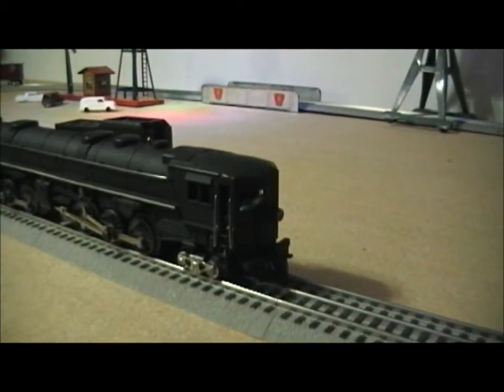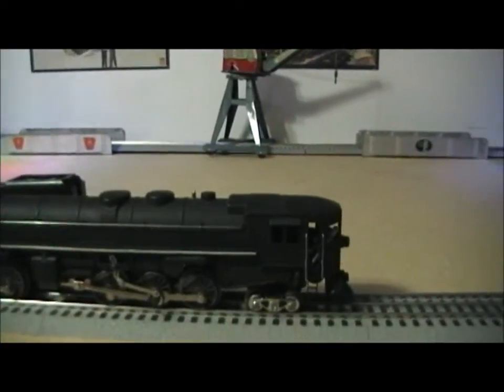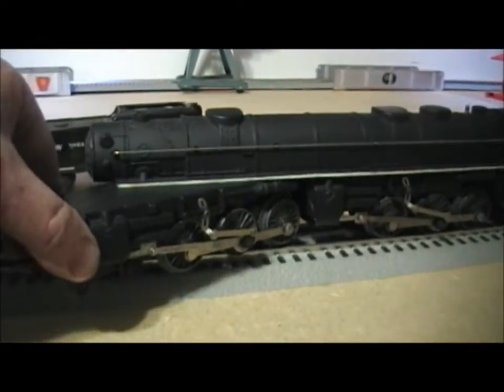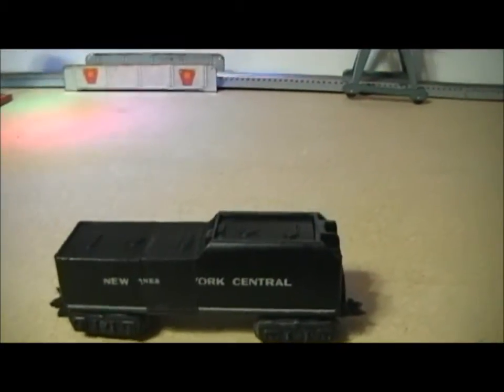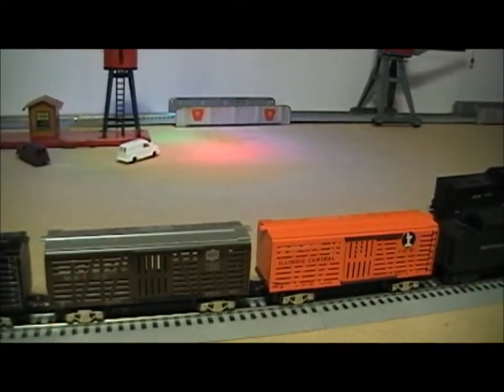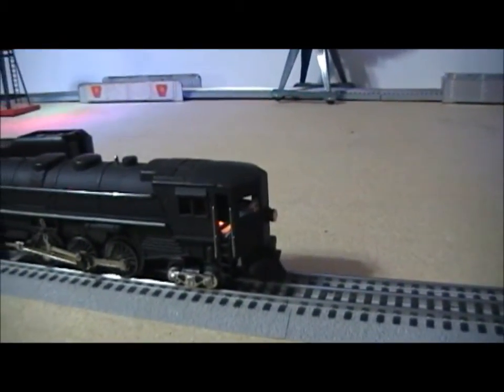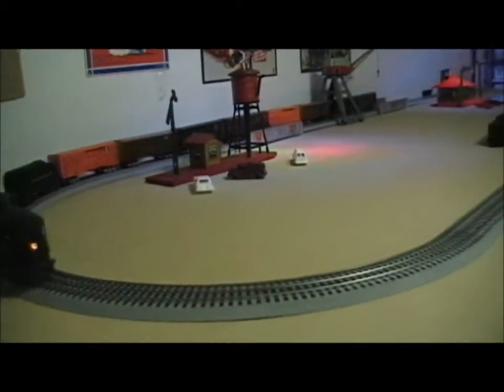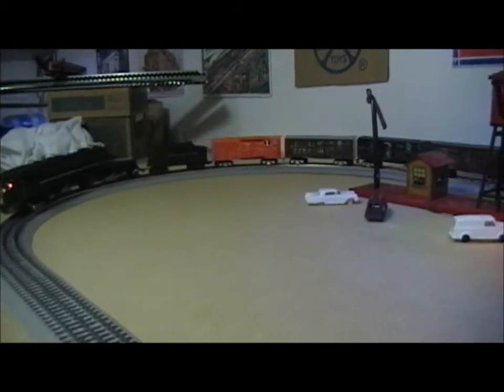Marx Custom Cab Forward 4-6-6-4 by Gary Anderson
This is a Marx Custom Cab Forward by Gary Anderson I recently bought. Made by joining two Marx 333 boilers together. All components are Marx. The motor under the cab is powered, the motor in the rear has had it brush plate and commutator removed so it free wheels. You cannot see where the shells were joined, Fabulous work.